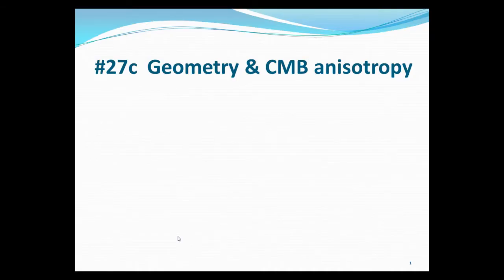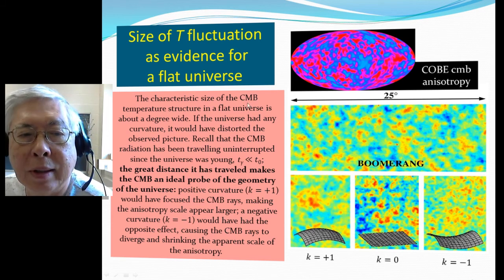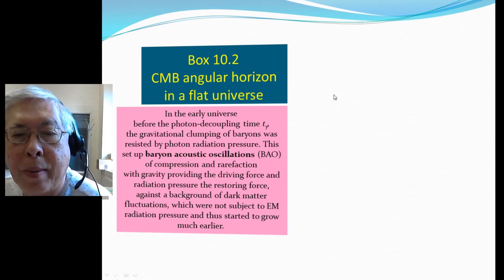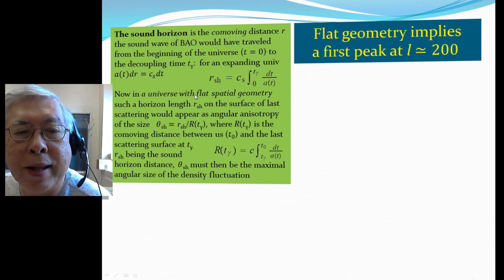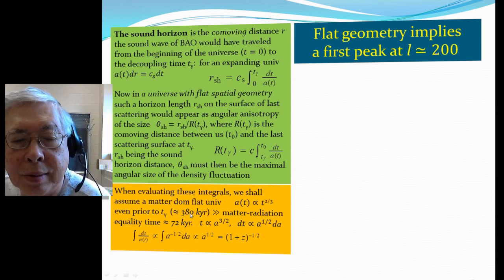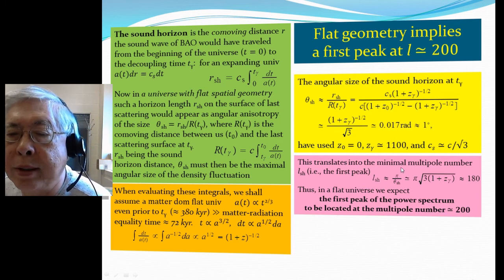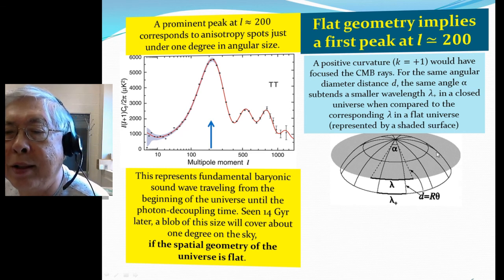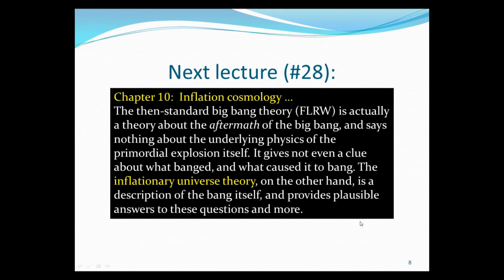Geometry & CMB Anisotropy (Lecture 27c of a course on Relativity & Cosmology)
Part 7 The Big Bang Cosmology (Book Ch 9, and video lectures #25 to #27)

Description: Extrapolating back in the time of an expanding universe suggests a big hot beginning. As the universe expands and cools, the system must pass through thermal equilibria with various constituent particles. This picture is strongly supported by the presence in the present era of these big bang thermal relics, for instance, the light nuclear elements of helium, deuterium, etc. with just the correct relative abundance. Most importantly, the decoupled photons became the cosmic microwave background (CMB) observed today; the statistical feature of its anisotropy contains much information about the geometry and energy contents of the universe.

Learning objective: Understanding how the big bang theory is supported by the observed thermal relics of the cosmic microwave radiation and the abundance of light nuclear elements, etc.